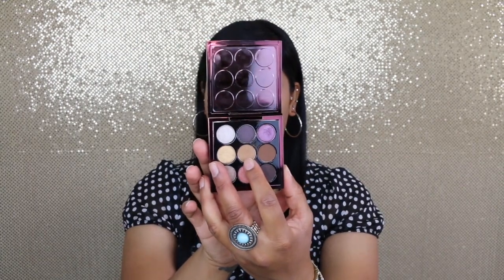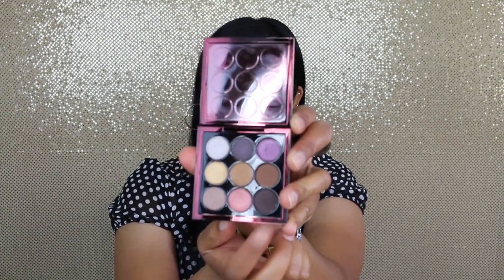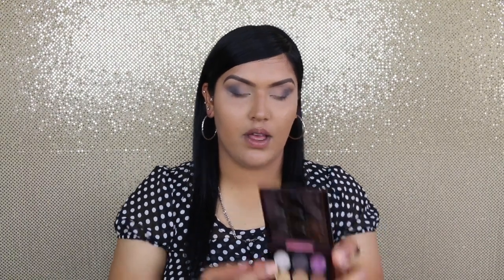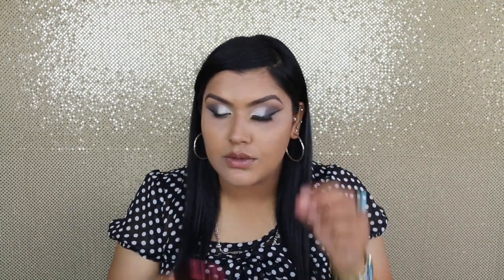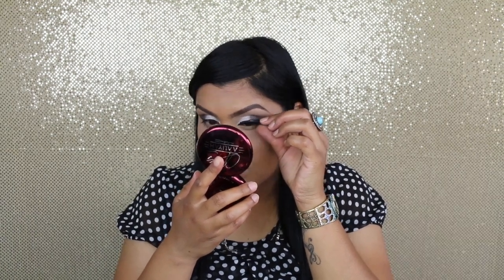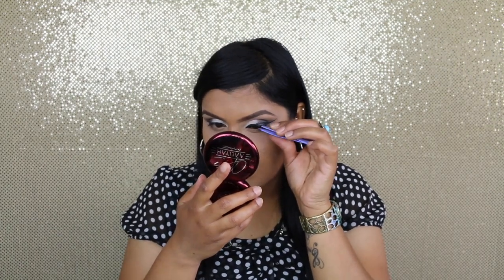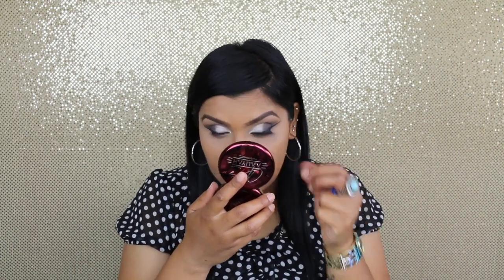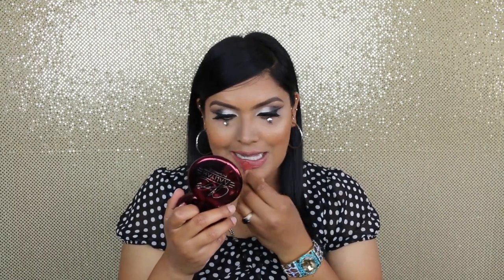AALIYAH ROCK THE BOAT MAKEUP TUTORIAL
HEY EVERYONE, TODAY I'VE CREATED THIS AALIYAH INSPIRED MAKEUP LOOK FOR YOU GUYS "ROCK THE BOAT". I'VE USED MOSTLY HER NEW COLLECTION FROM MAC COSMETICS. WHATEVER I'VE APPLIED I WILL LIST EVERYTHING AT THE BOTTOM FOR YOU GUYS. I HOPE YOU GUYS WILL LIKE THIS VIDEO. I SURE DID HAD FUN RECREATING THIS MAKEUP LOOK.

PRODUCTS USED:

~MAC MINERALIZE SKINFINISH MEDIUM PLUS
~ABH DIPBROW POMADE CHOCOLATE
~MAC AALIYAH X9 EYE SHADOW 'AGE AIN'T NOTHING'
~EYLURE VEGAS NAY PLATINUM PRINCESS LASHES
~MAC AALIYAH BRONZING POWDER 'BABY GIRL'
~MAC HIGHLIGHTER 'OH DARLING'
~MAC MY HIGHLAND HONEY BLUSH
~NYX STOCKHOLM LIPLINER
~MAC LIPTENSITY LIPSTICK SMOKED ALMOND
~MAC AALIYAH TRY AGAIN LIPSTICK
~MAC AALIYAH BROOKLYN BORN LIPGLASS
~MAC FIX+

TOOL USED:
~BEAUTY BLENDER
~ABH A23 BRUSH